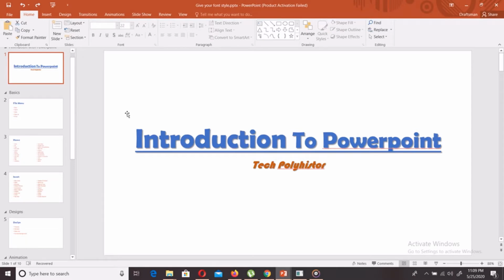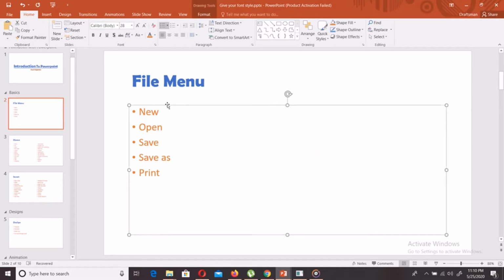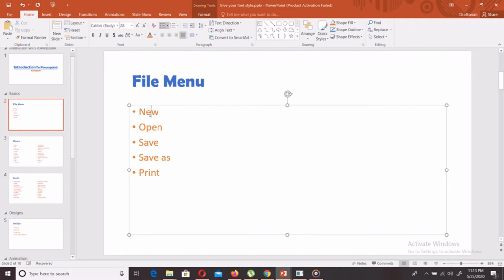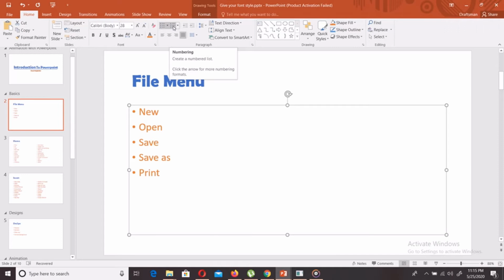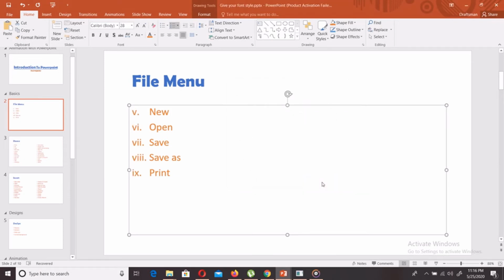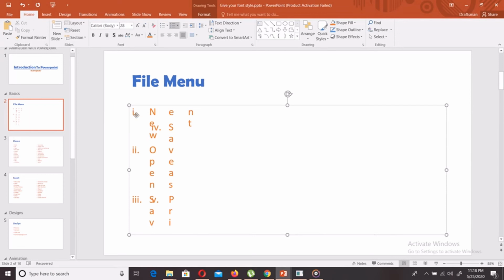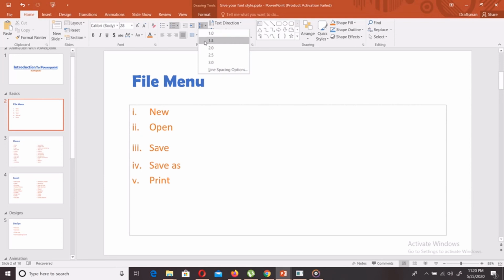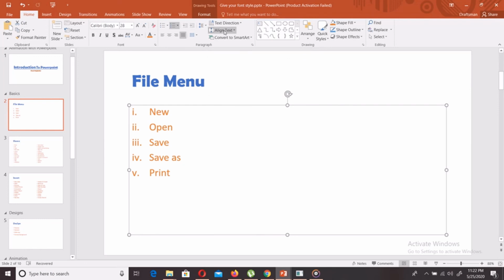bullets and numbering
How to use numbering and bullets in your powerpoint application, also left align, right align justify and center text in your slide.